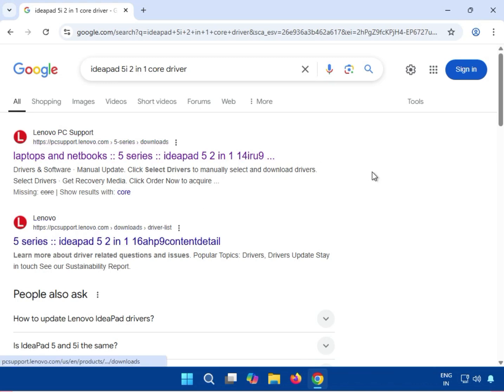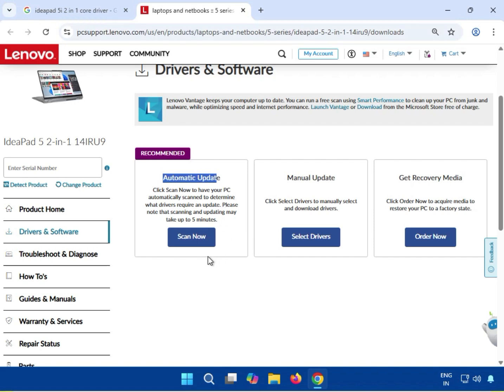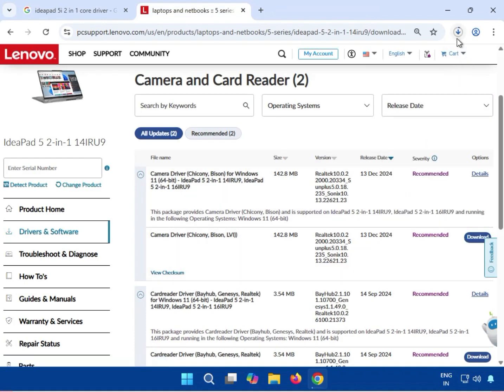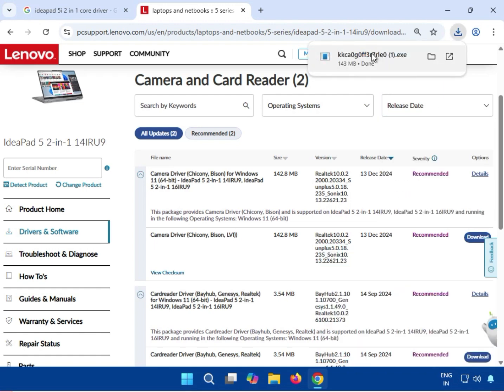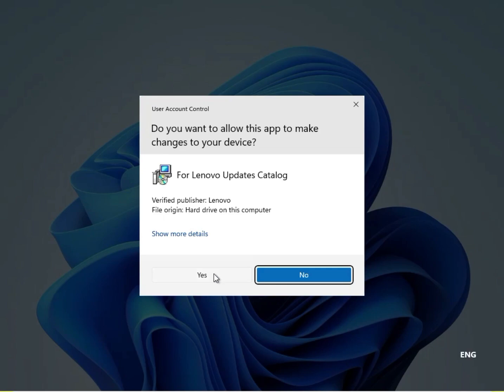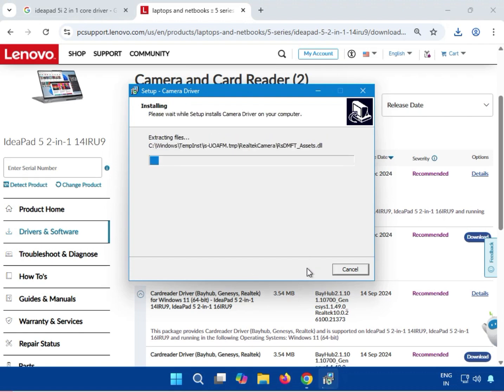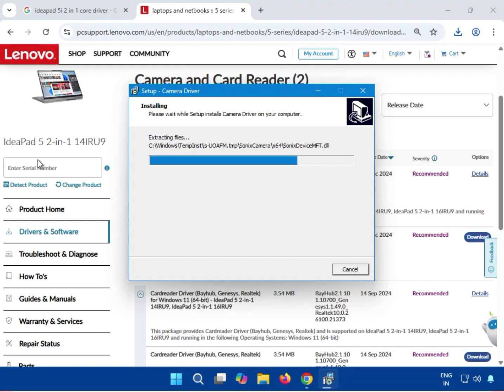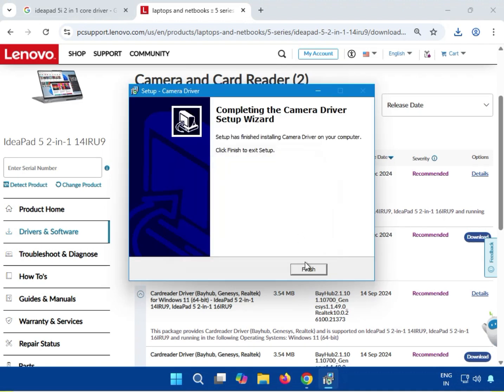How to Download & Install Drivers for Lenovo IdeaPad 5i 2-in-1 on Windows 10/11